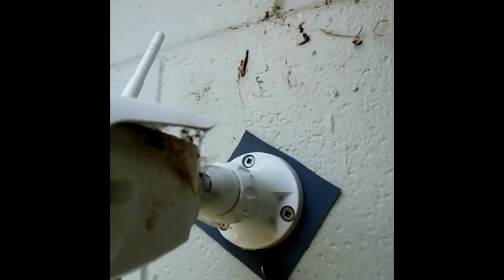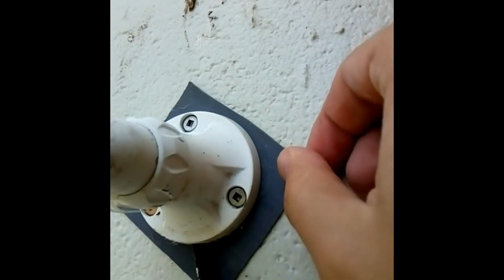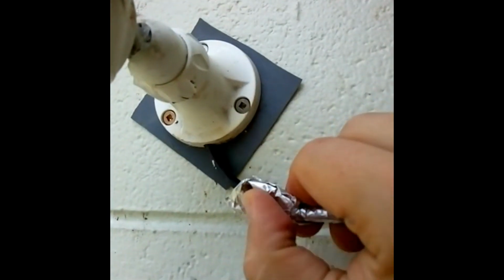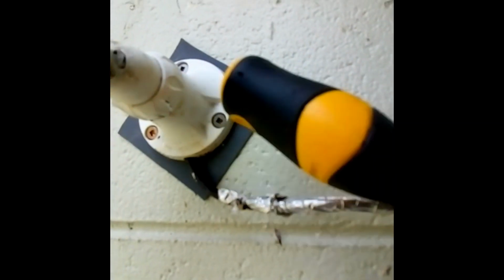CCTV camera installation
TheVillage Kawerau CCTV camera installation

- Common mistakes
- What to look out for